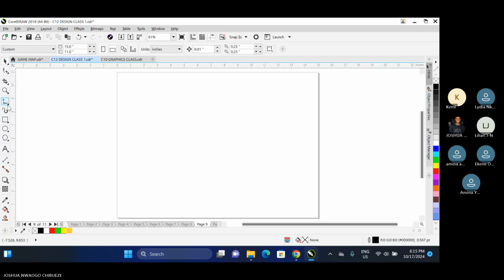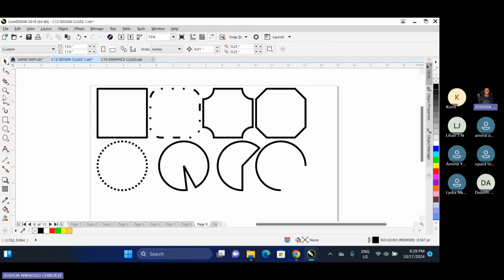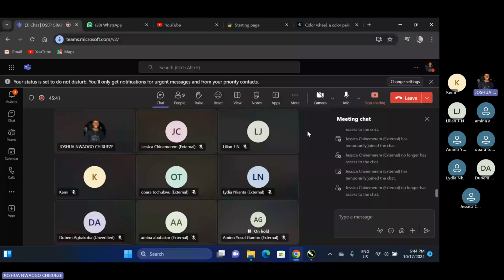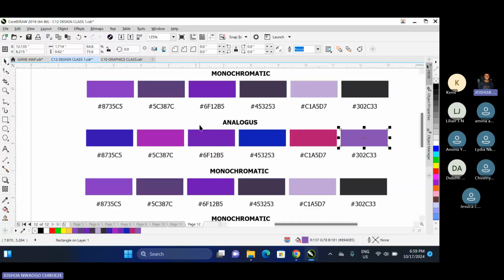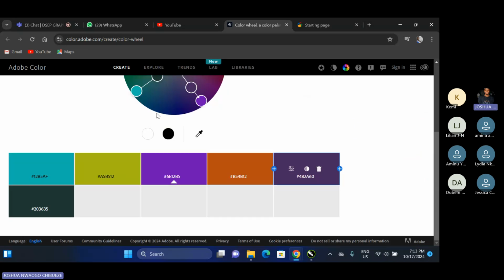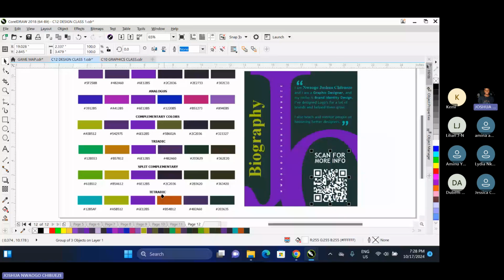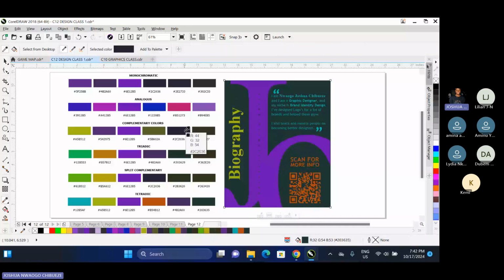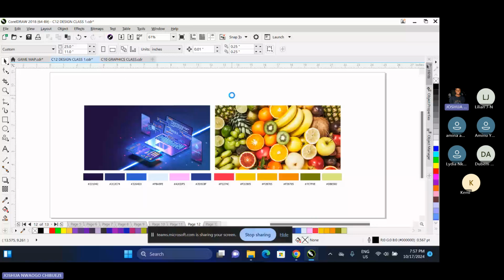Unleashing Color Potential - Color Theory & Harmony in Graphic Design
Welcome to Day 4 of our graphic design class! Dive into the vibrant world of color theory and discover how to create stunning visual harmony.

Learn:
- Color Wheel fundamentals
- Color Harmony techniques (Monochromatic, Complementary, Analogous)
- Crafting captivating color palettes
- Essential design tools (Box, Circle, Line)

Perfect for beginners and aspiring graphic designers, this session will elevate your design skills and inspire creativity.